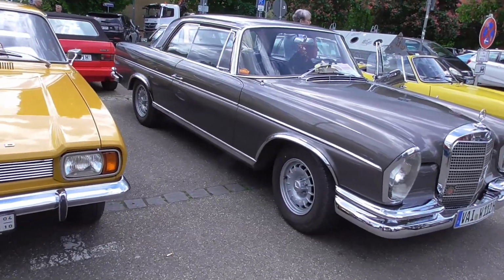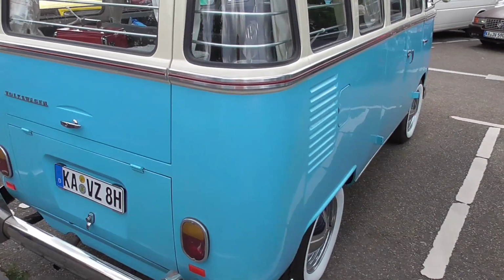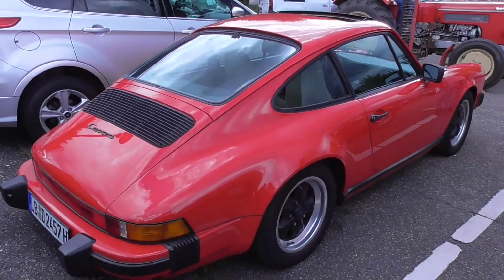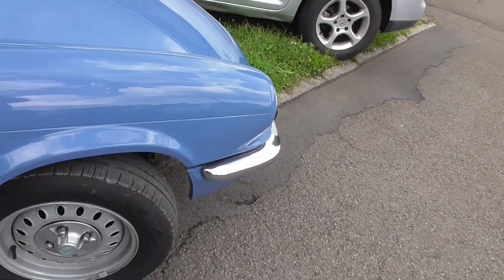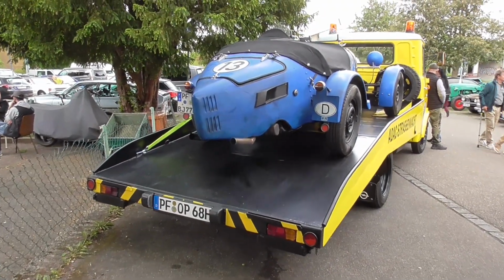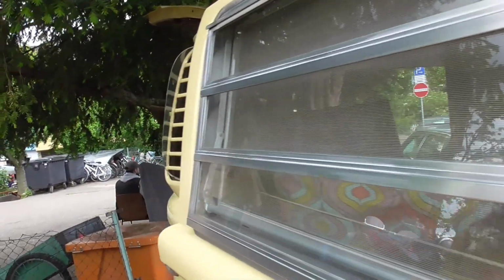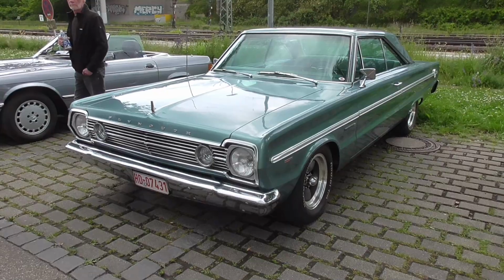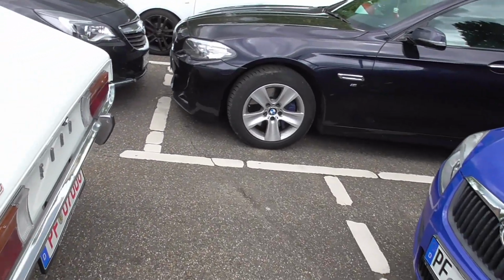🚘 16th Classic Car Show in Mühlacker 2026 ⛔️ Part 5/7 🚗 16. Oldtimertreffen beim MCM in Mühlacker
🇬🇧 16th Classic Car Show at the railway station of Mühlacker in Germany.
In 7 episodes you will get to see a nice variety of classic cars and vintage cars. But well, not only historic automobiles but also historic farming tractors, scooters and motorcycles were here. So enjoy all the 7 episodes that I filmed from this great classic car meet.

🇩🇪 16. Oldtimertreffen beim MCM-Mühlacker (englisch kommentiert)
In 7 Episoden zeige ich dir eine tolle Auswahl an Oldtimer-Automobilen die am Bahnhof in Mühlacker beim Vereinsheim des Modelleisenbahn-Clubs Mühlacker ausgestellt waren. Leider war der Zugang zur Modelleisenbahnanlage aufgrund zu geringer Personalauslastung verwehrt. Dafür gabt es neben historischen Automobilen auch historische Traktoren, Roller und Motorräder zu sehen. Viel Spaß beim Anschauen meiner Aufnahmen dieses Oldtimertreffens.

Datum: 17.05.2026 / Date: May 17th, 2026

Intro + Outro Song: "Bomber (Sting)" by Riot